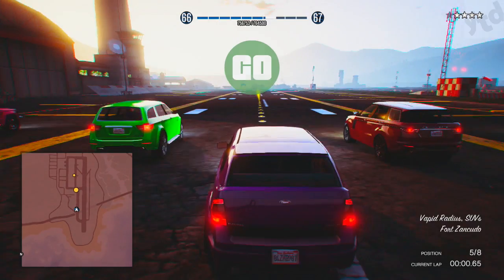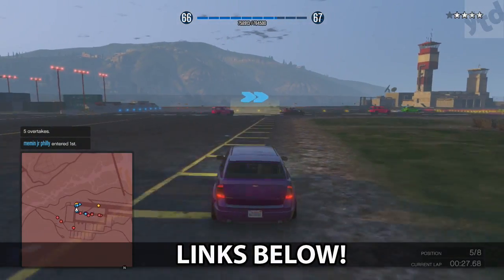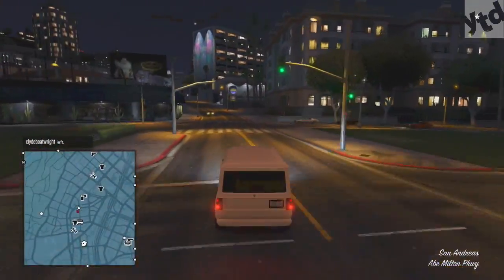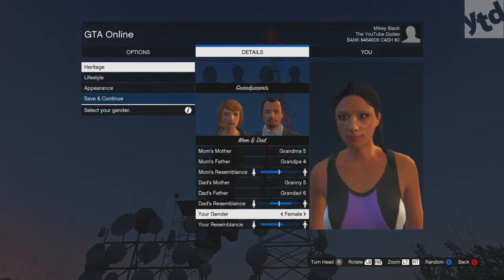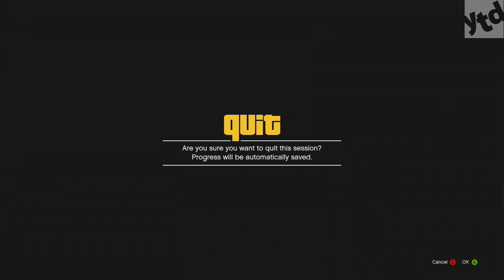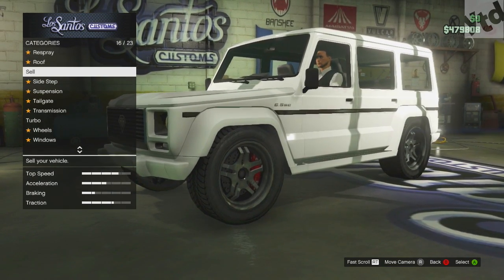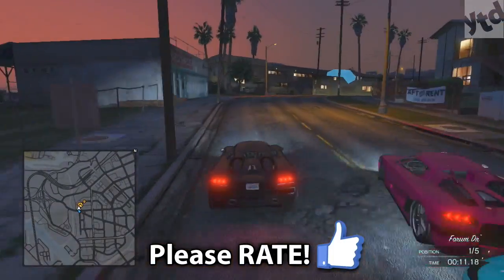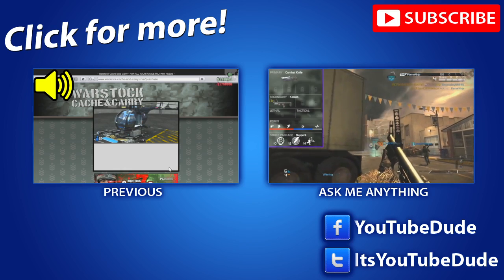GTA 5 Online - How to Double Money from Car Sales, GTA Crews Update (GTA V Online Tips and Tricks)